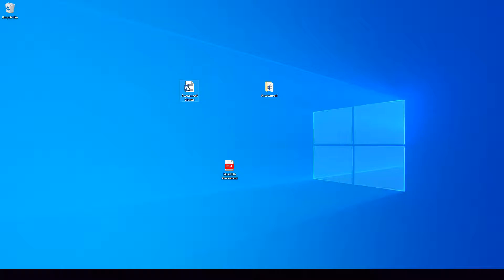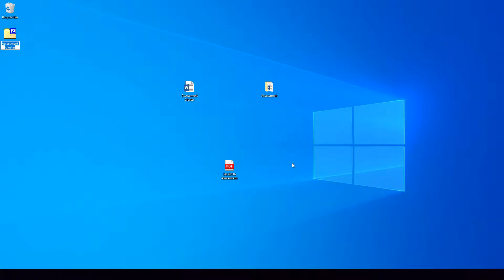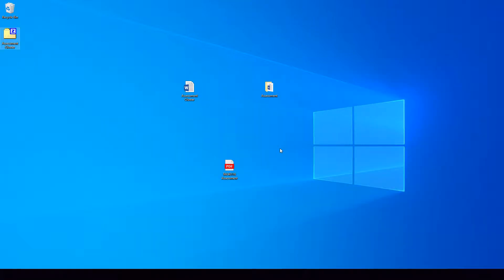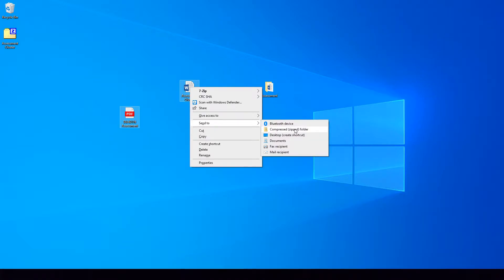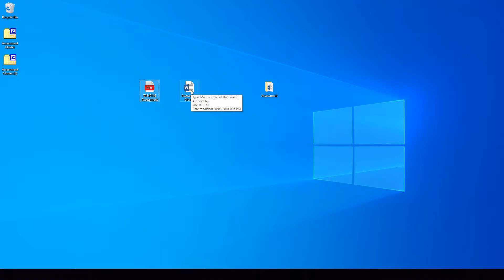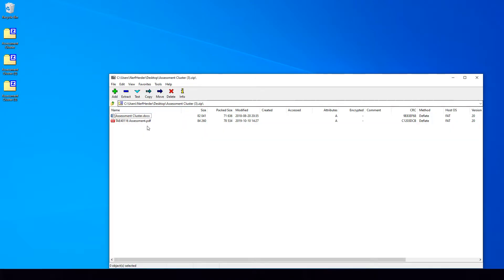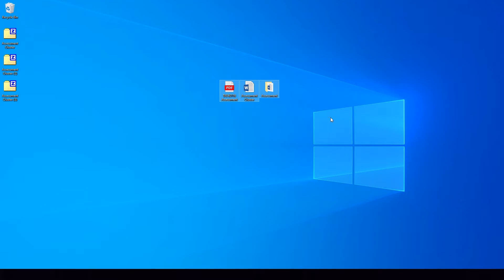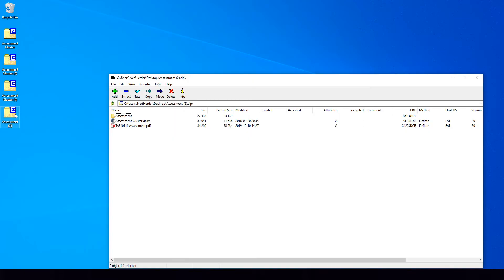How to Compress zip files and folders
A tutorial on how to compress files and folders to a small size. Part of the pre-reading for the certificate IV in Training and Assessment at MSA Training and Professional Development